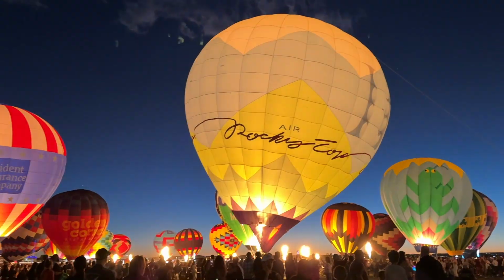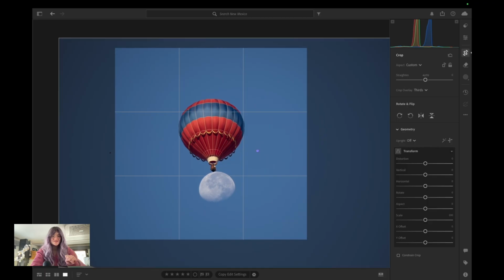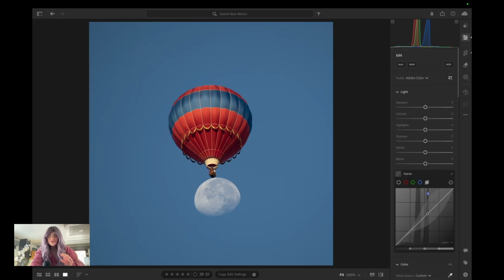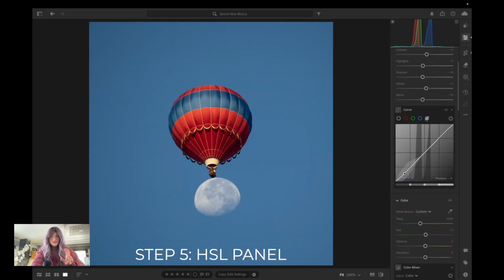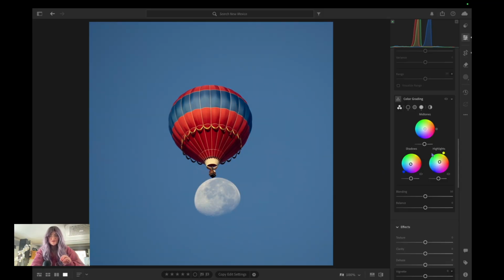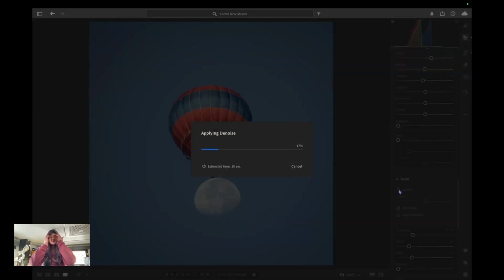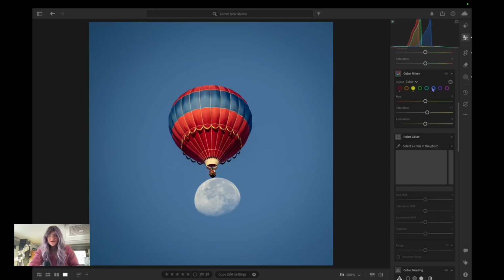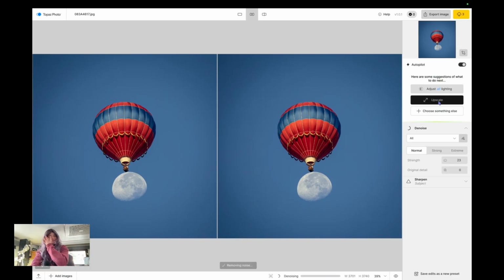Subtle Lightroom Editing for Balloon Photos (Moon Shot Demo)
🎈Subtle Lightroom photo editing can turn a great shot into a timeless one!

00:26 - Adobe Lightroom Photo Editing Software
07:53 - Topaz Photo AI Software

In this editing demo, I’m walking you through my exact process using a moon and hot air balloon photo from the Albuquerque Balloon Fiesta.
How to enhance mood and contrast without over-editing
My subtle Lightroom adjustments for moon + balloon photos
How to keep edits realistic while still creating impact